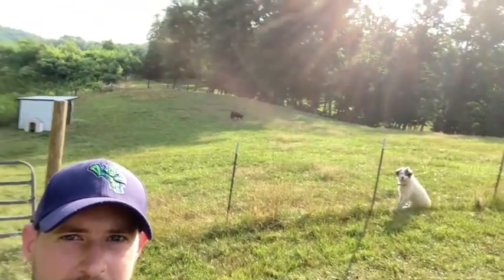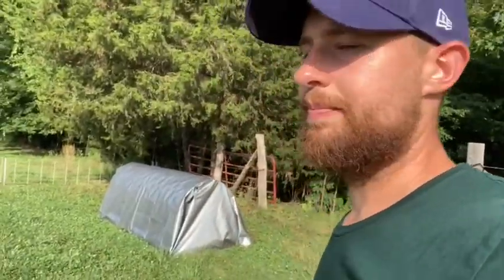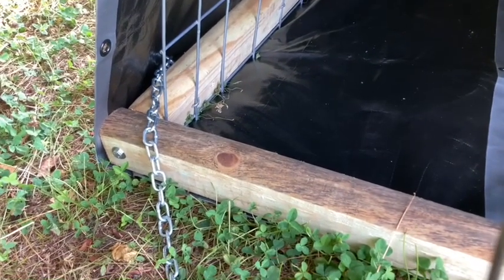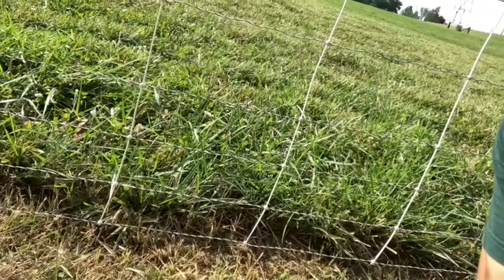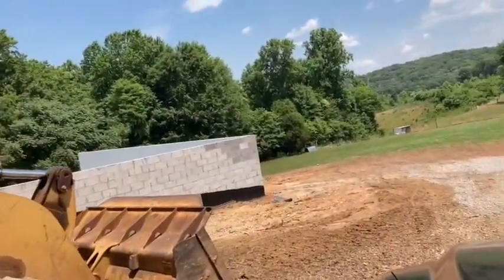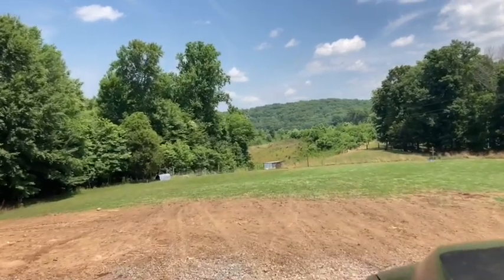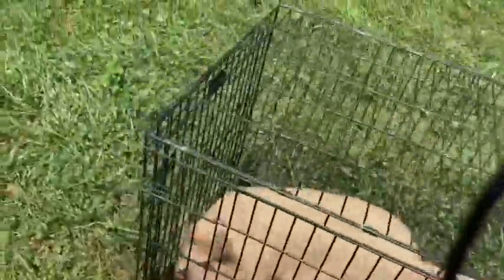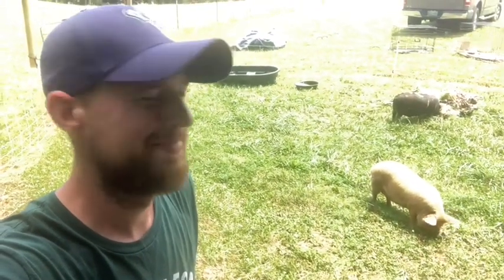Bringing KUNEKUNE PIGS to the farm! | Uncommon Roots Homestead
Hi friends! We are so excited to bring our new pigs to the farm! Join us as we get ready for the newest additions, our kunekune pigs. Kevin is walking us through the setup, so let’s go!